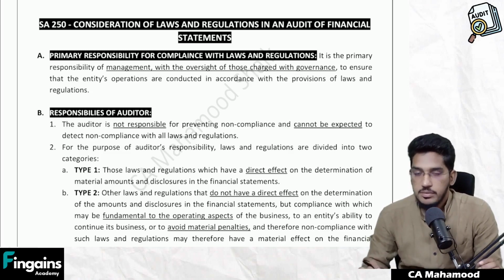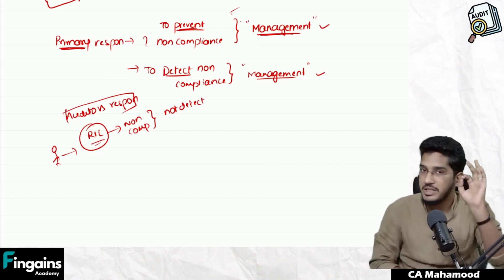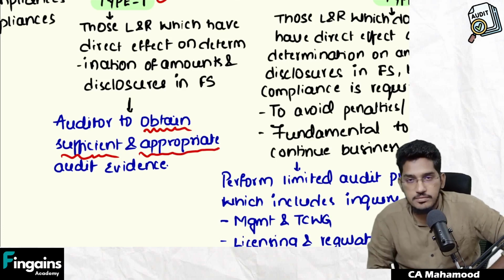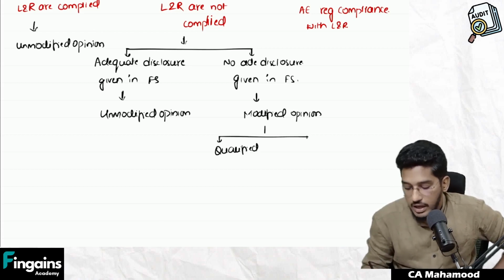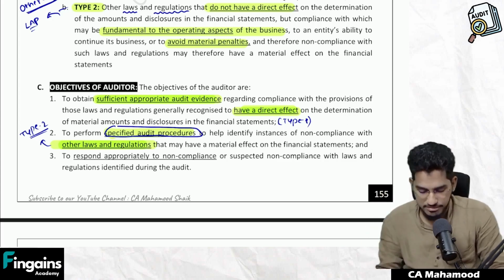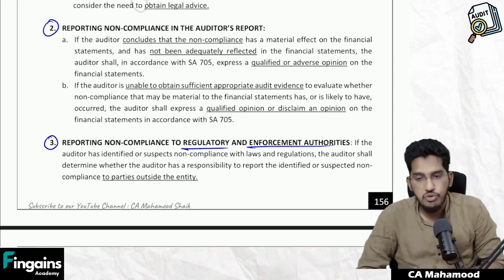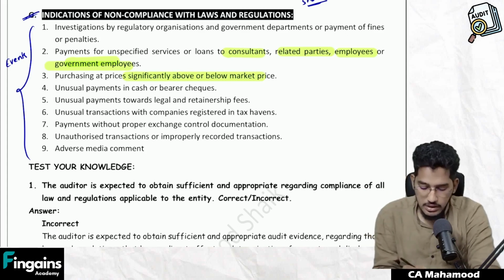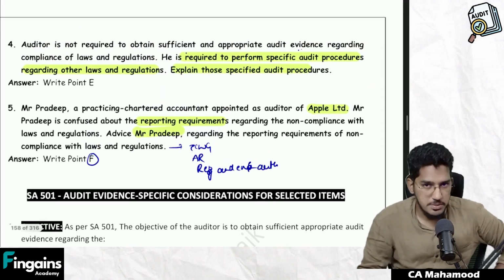SA 250 (English) | LAWS AND REGULATIONS | CA inter &Final | CA Mahamood Shaik